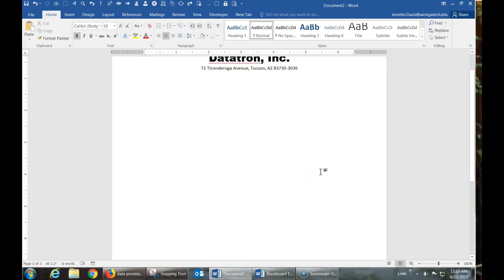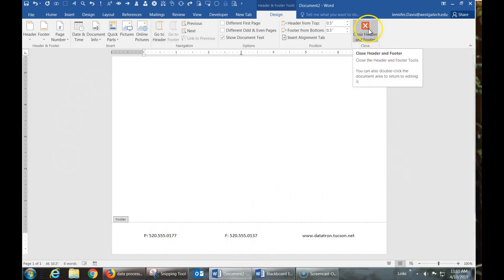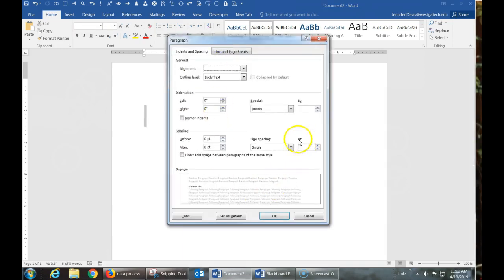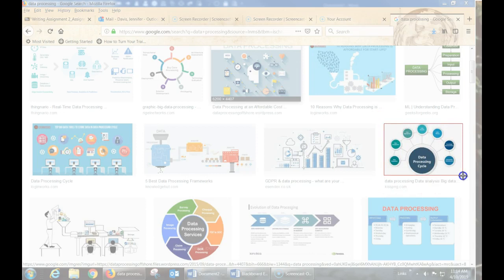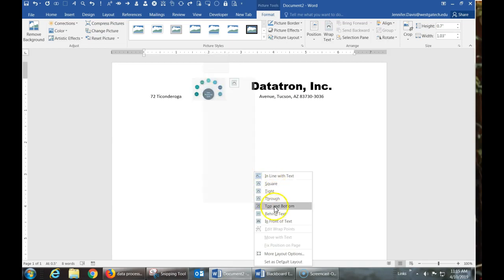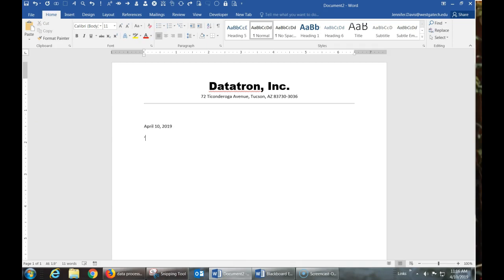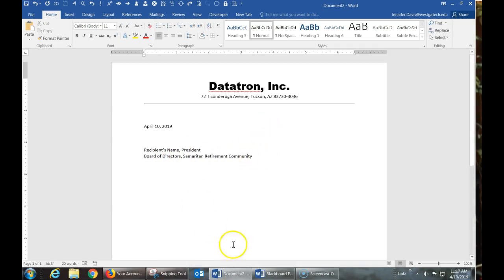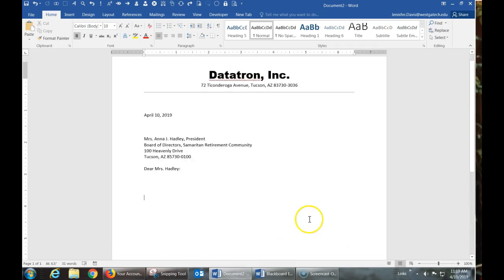Writing Assignment 2: The Negative Message (Indirect Strategy), Part 2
English 1010 Writing Assignment 2, Part 1 to get started.